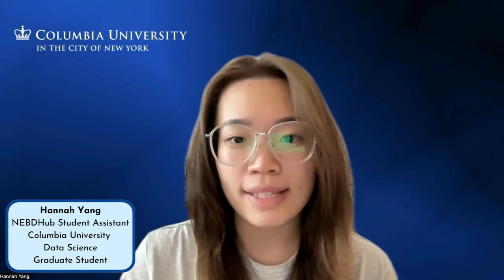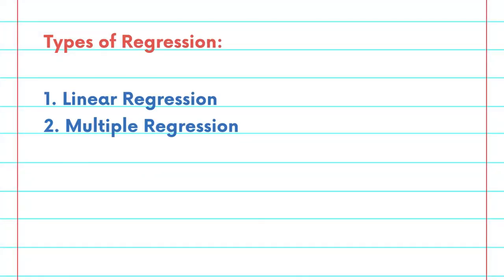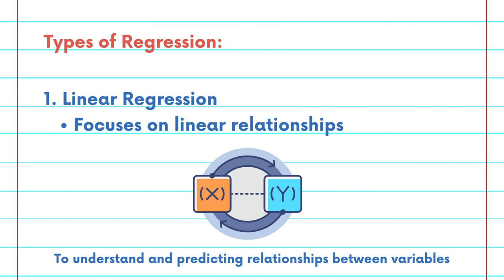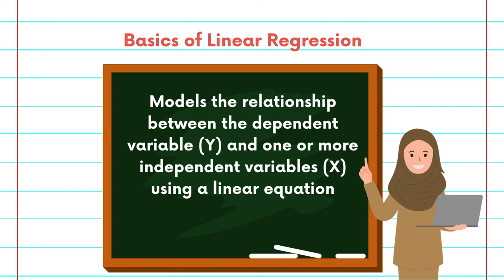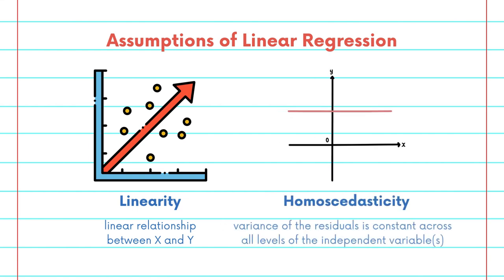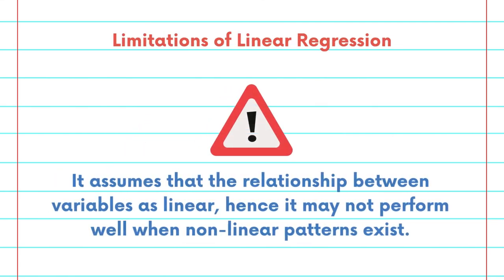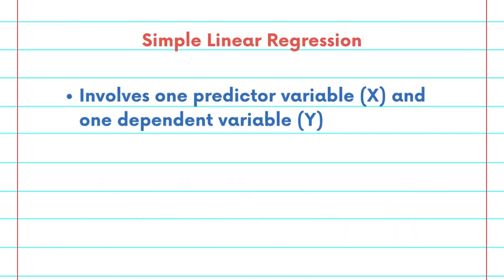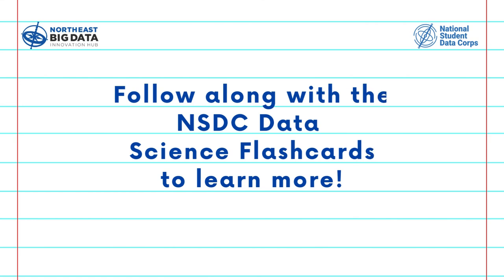Linear Regression Flashcard #1: What is Linear Regression?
Learn about Linear Regression with the National Student Data Corps!

What are the different types of regression? What are some limitations of linear regression? Learn more about these concepts throughout the Linear Regression Collection of the NSDC Flashcard Video Series.